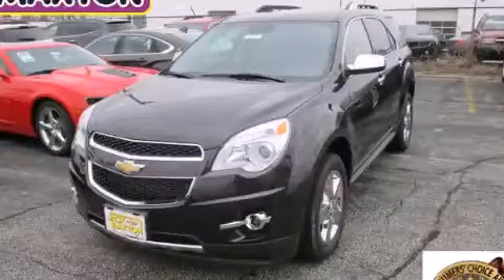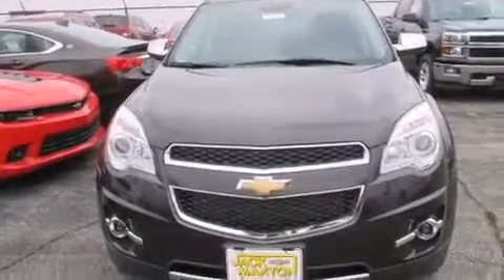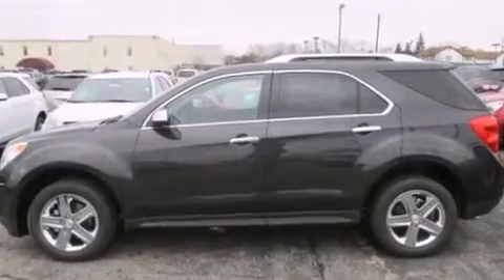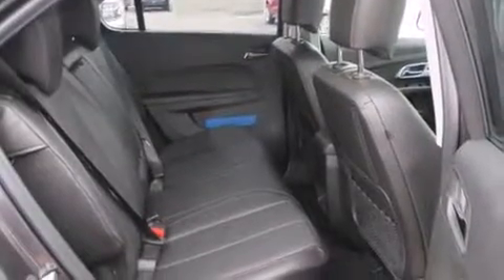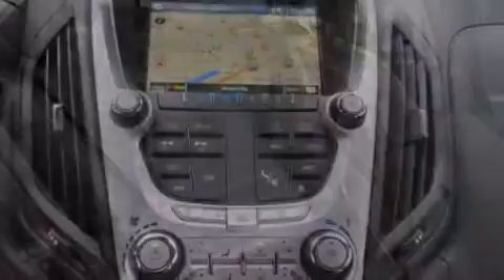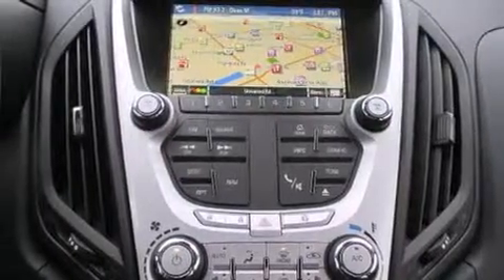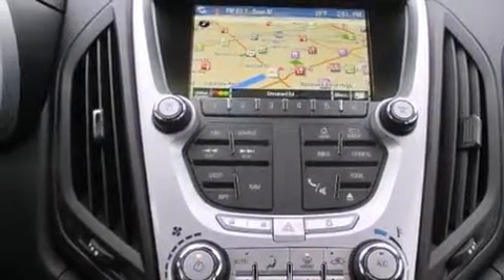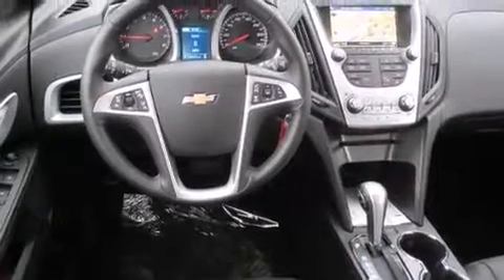2015 Chevrolet Equinox Worthington OH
We've been honored to serve the Worthington OH area , we promise that your experience at our dealership will exceed your expectations ! Year : 2015 Make : Chevrolet Model : Equinox Engine : 2.4L 4-Cylinder Trans . : automatic Exterior : Tungsten Metallic Miles : 3 Interior : Jet Black Jack Maxton Chevrolet 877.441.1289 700 East Dublin-Granville Rd Worthington , OH 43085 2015 Chevrolet Equinox Worthington OH